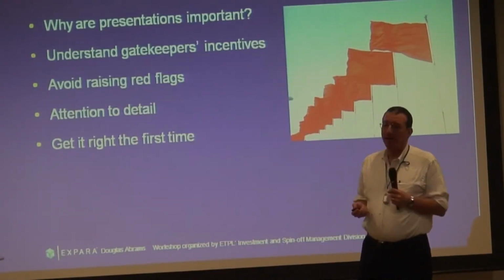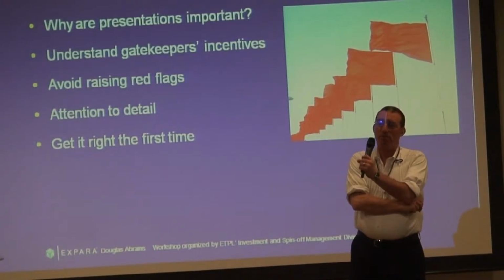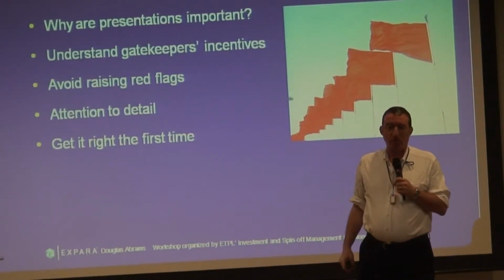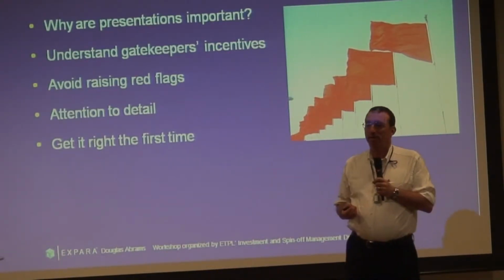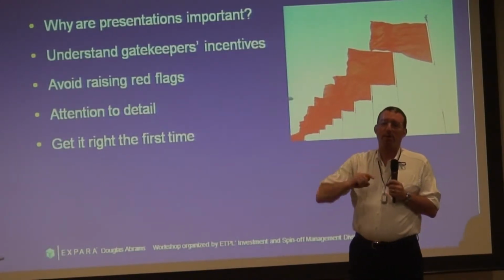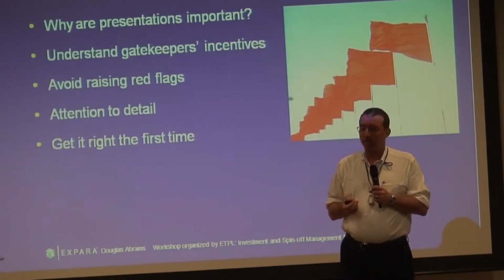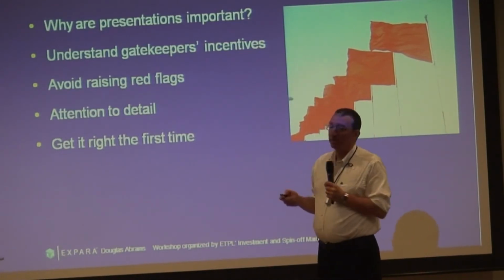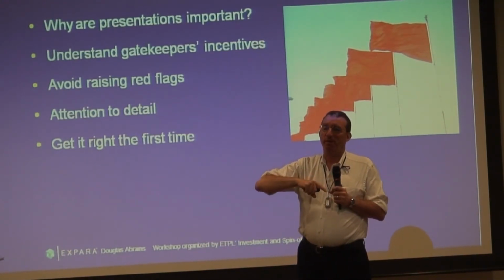Why presentations are important